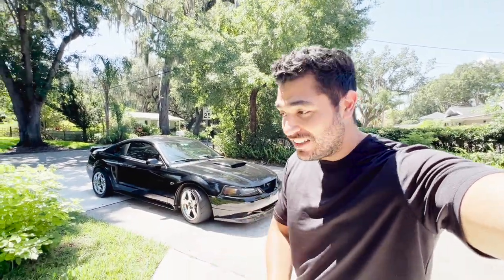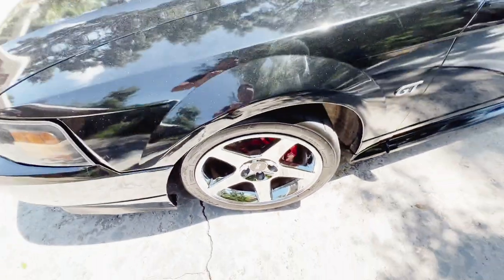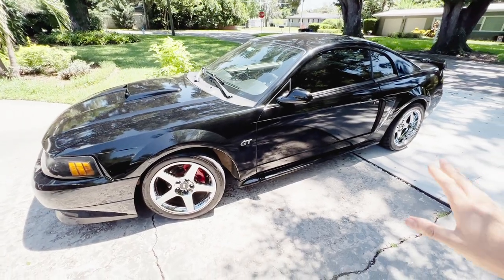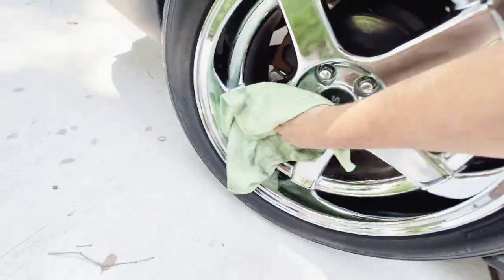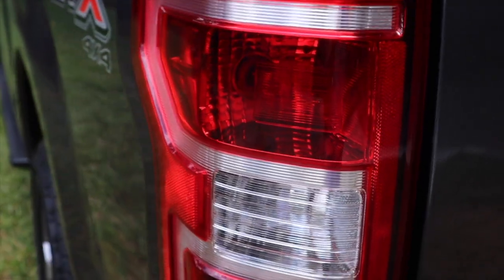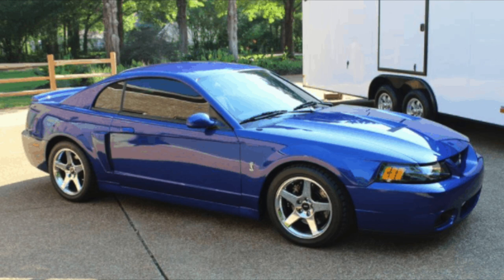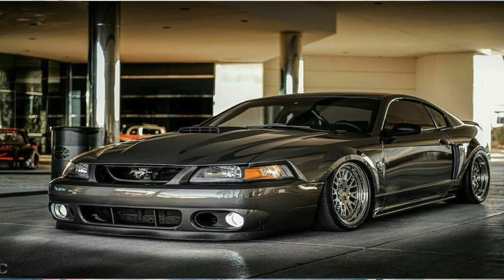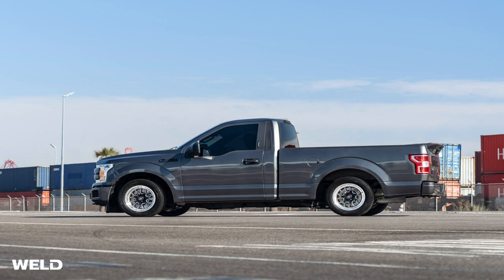BEST Wheels For Your Mustang! Rims and Tire Setup for New Edge Mustang GT 1999-2004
There are SO MANY OPTIONS for wheels for Mustangs! Here is my setup for my 2001 Ford Mustang GT, let me know what you think.